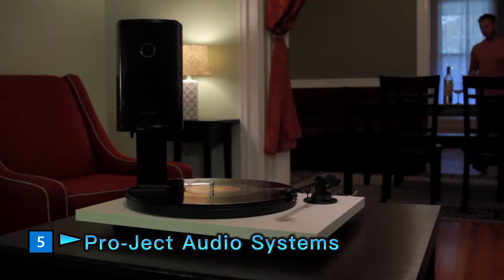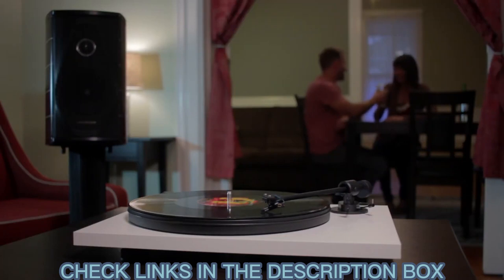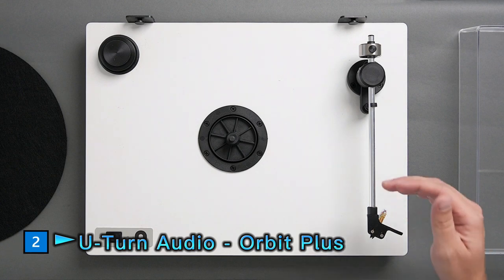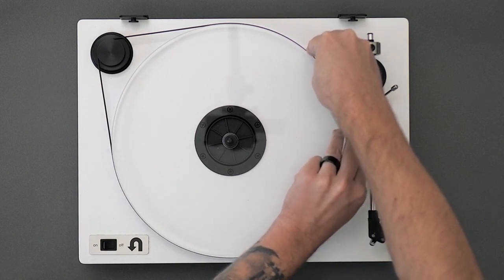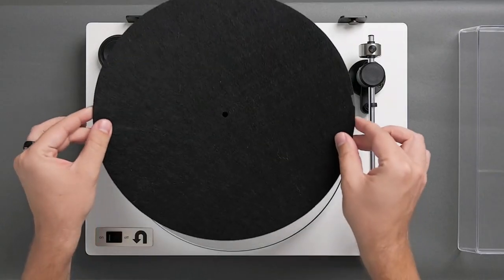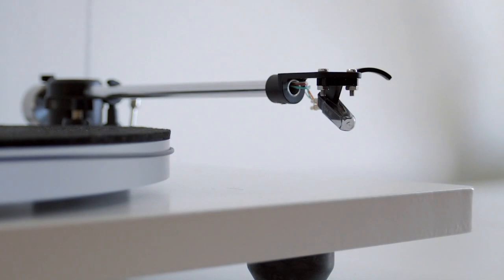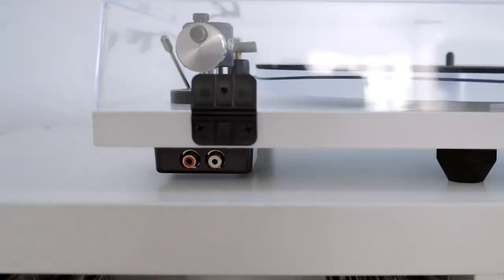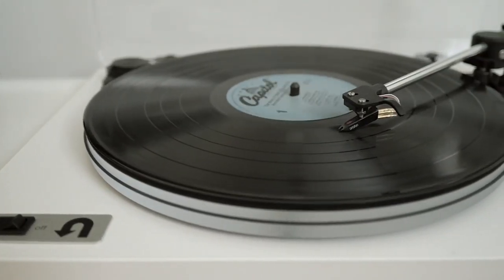5 Best Turntables of 2023 - Top Record Players 2023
Hi, Welcome to the official channel The 5 Best Today I am Going To Show you The Top 5 Best Products To Buy in 2023!
►Amazone USA-Links►

5️⃣►Pro-Ject Audio Systems Primary E Turntable
🛒►Amazon US
4️⃣►Cambridge Audio ALVA TT V2 Direct Drive Turntable with Bluetooth aptX HD
🛒►Amazon US
3️⃣►Crosley CR8009B-BK Discovery Vintage Bluetooth in/Out 3-Speed Belt-Driven Suitcase Turntable
🛒►Amazon US
2️⃣►U-Turn Audio - Orbit Plus Turntable
🛒►Amazon US
1️⃣►Fluance RT81 Elite High Fidelity Vinyl Turntable Record Player
🛒►Amazon US